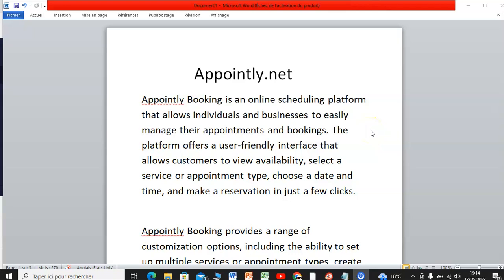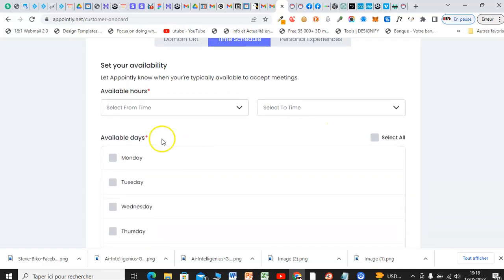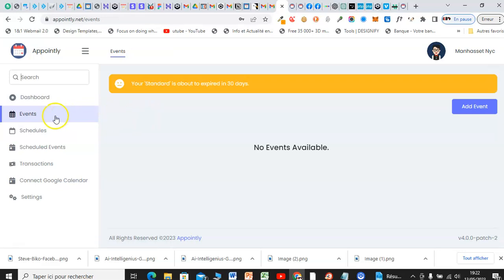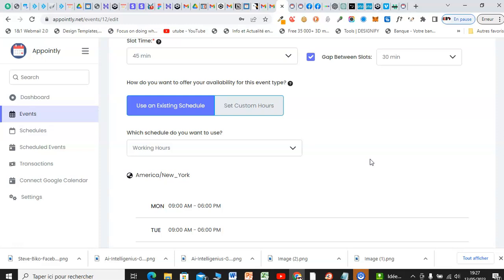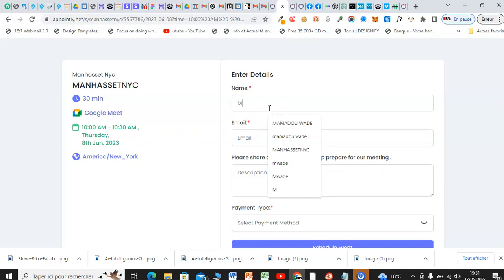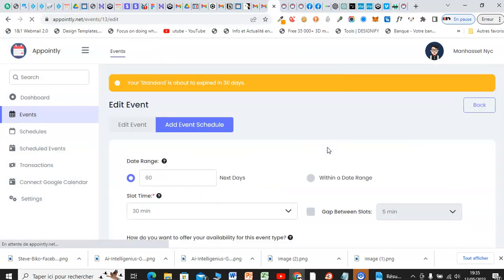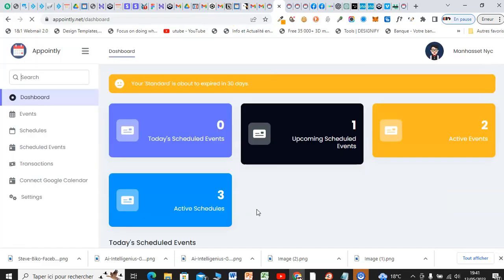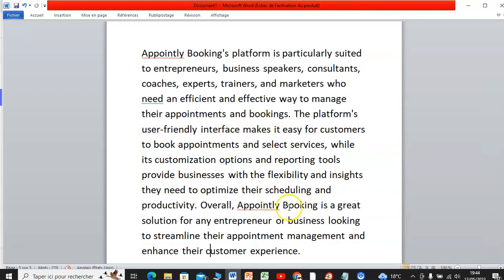APPOINTLY BOOKING FORM